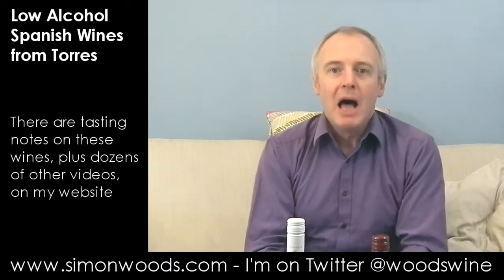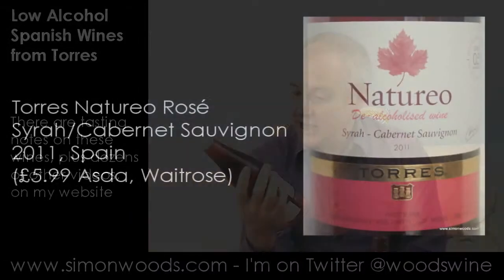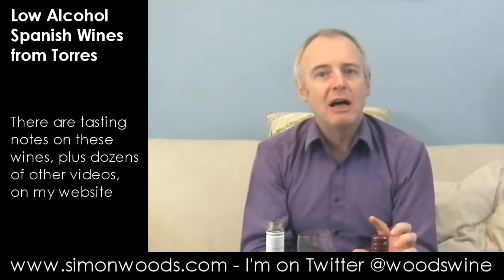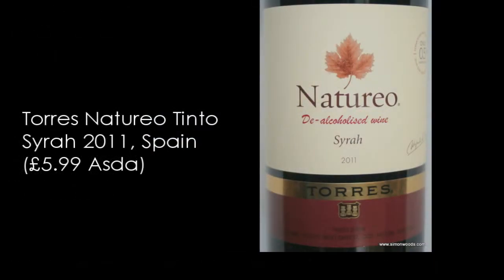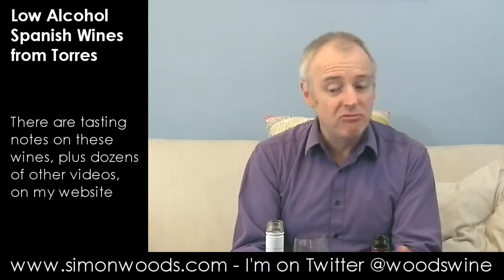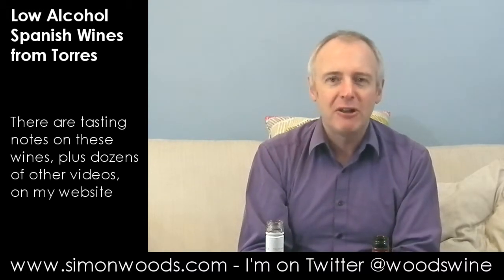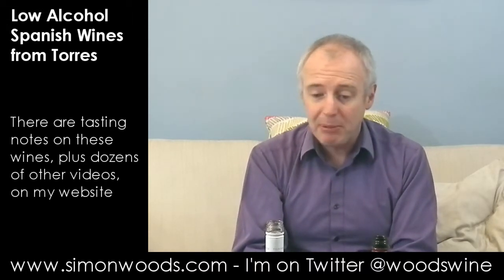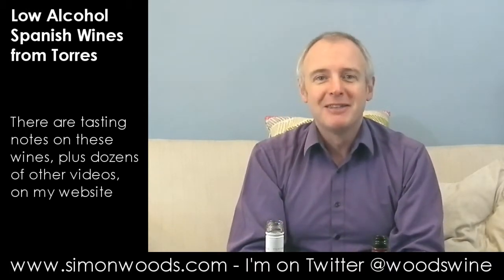Wine Tasting with Simon Woods: Low Alcohol Wines from Torres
The famous Spanish producer Torres now has three Low Alcohol Wines its portfolio, with the introduction of the new red and rosé. Simon Woods wonders how good they are.

The wines tasted in this video are:
Torres Natureo Rosé Syrah/Cabernet Sauvignon 2011, Spain (£5.99 Asda, Waitrose)

Torres Natureo Tinto Syrah 2011, Spain (£5.99 Asda)